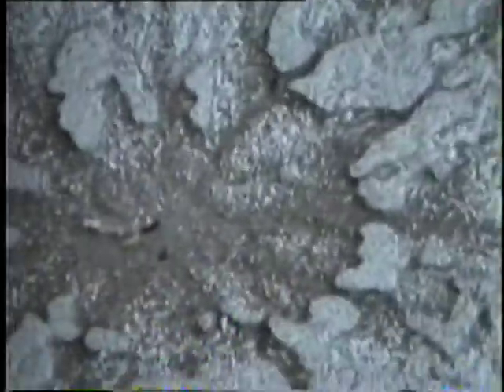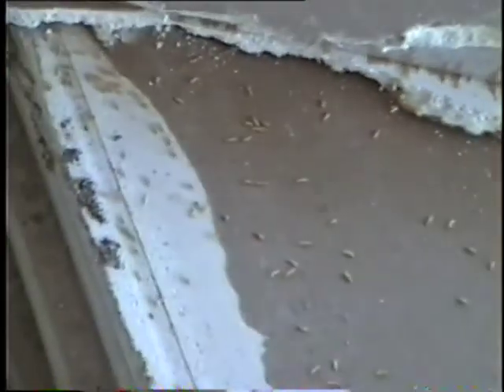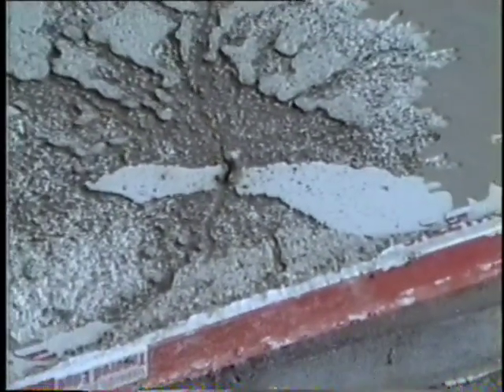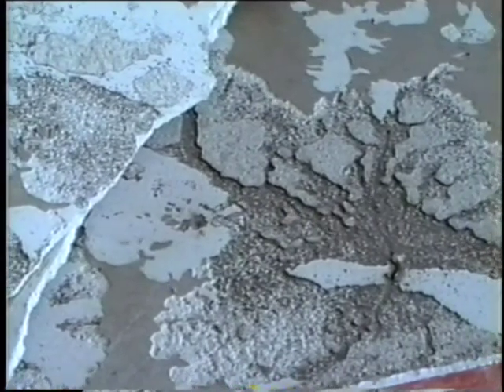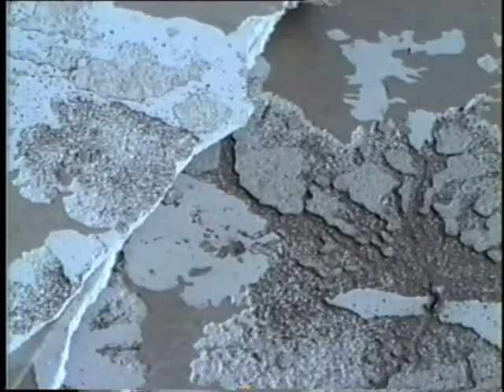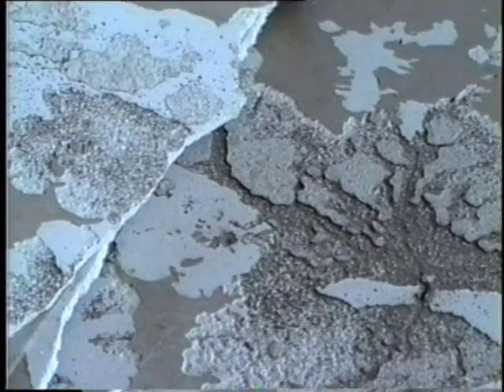sheetrock termites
termite inspection of alabama sheetrock